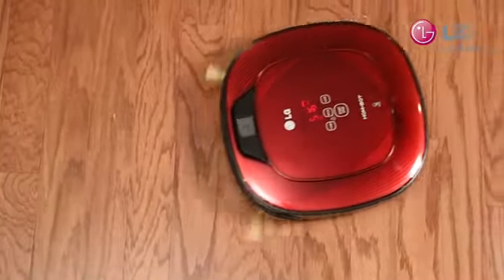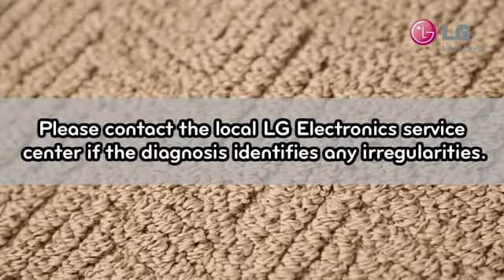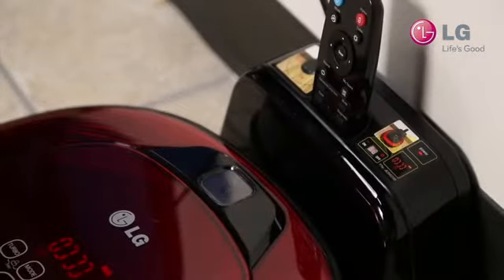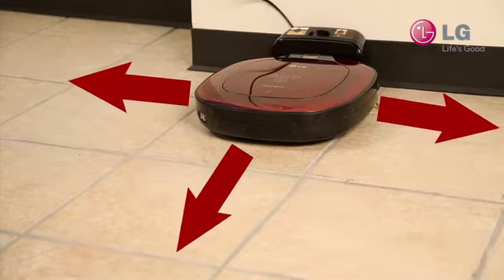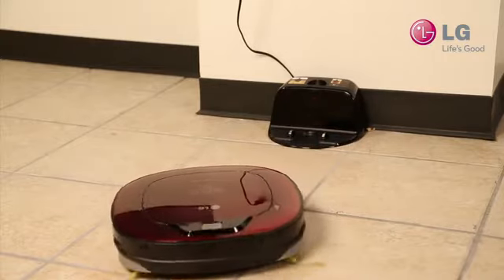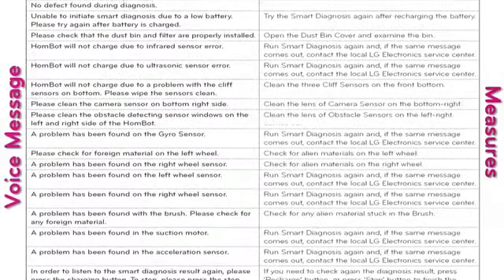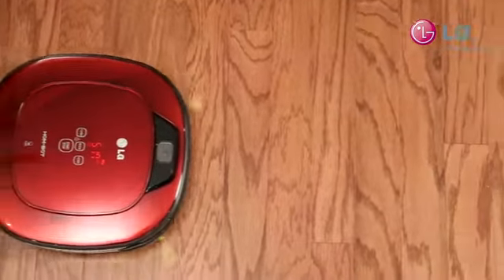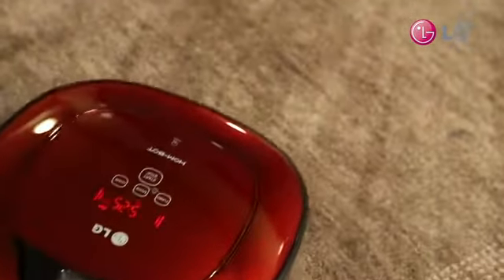Video Tutorials VideoLG Hom Bot Square Robot Smart Diagnosis LG